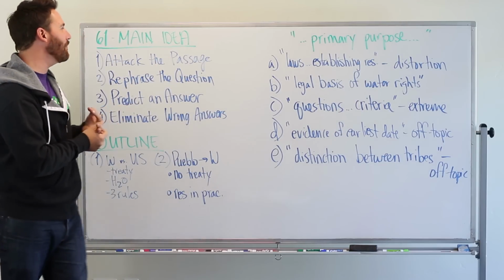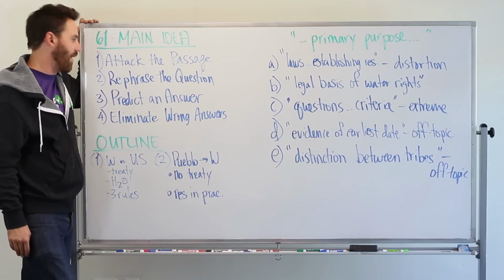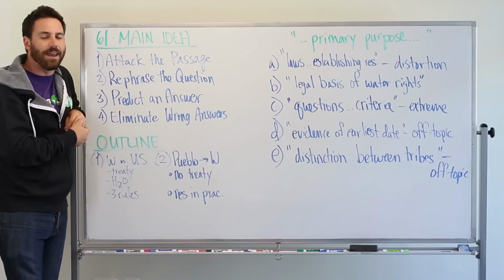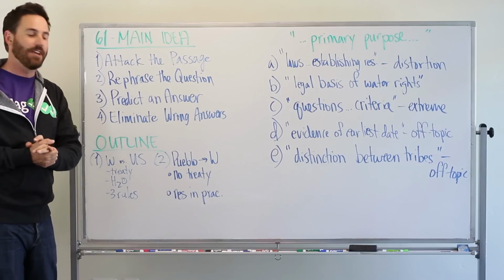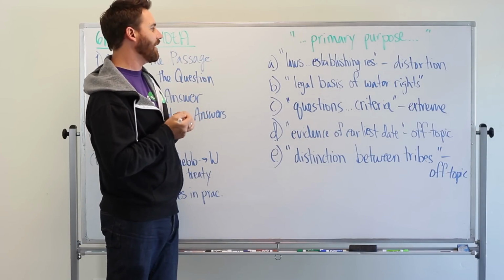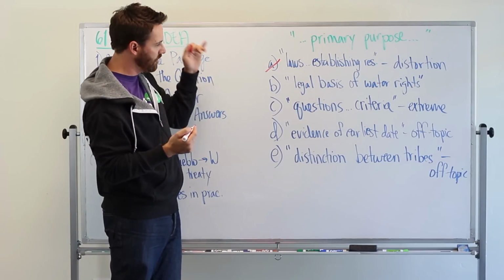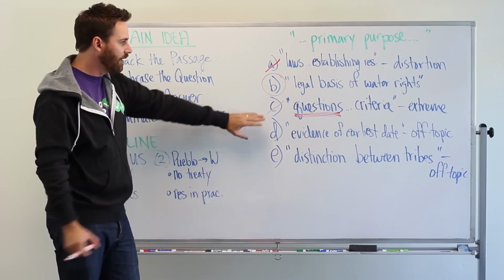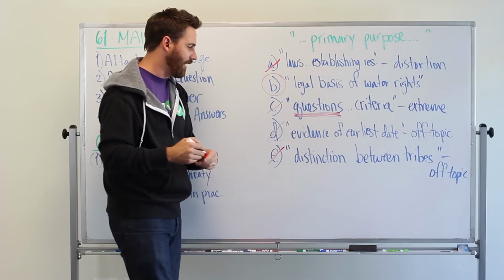GMAT Tuesday: OG Reading Comprehension Question #61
Let's dive into the Official Guide to the GMAT and break down a main idea question. This will be great practice in using your outline to eliminate wrong answers and narrow Let's dive into the Official Guide to the GMAT and break down a main idea question. Today we'll do Reading Comprehension Question #61, from the official GMAT Review, 13th Edition. This will be great practice in using your outline to eliminate wrong answers and narrow in on the right answer.

We've been working through this passage related to Native America reservation water rights. If you'd like a recap on the passage itself, then you can watch this video

00:00 - Kevin introduces the video
00:45 - Main Idea & Strategy
01:15 - Rephrase the question & predict an answer
01:38 - Outline
02:18 - Eliminating wrong answers

Want more strategies for raising your GMAT score? Check out these helpful videos from the Magoosh's GMAT YouTube channel: